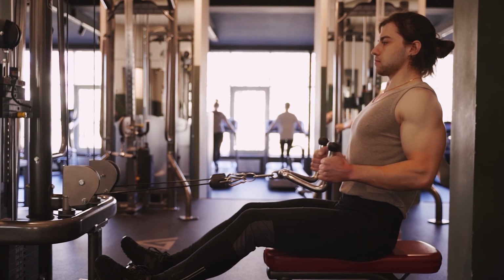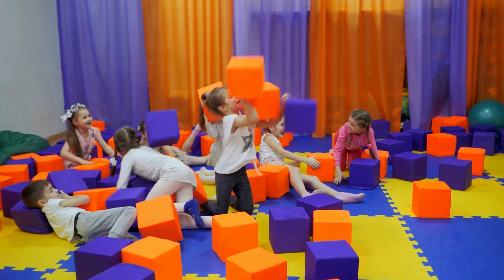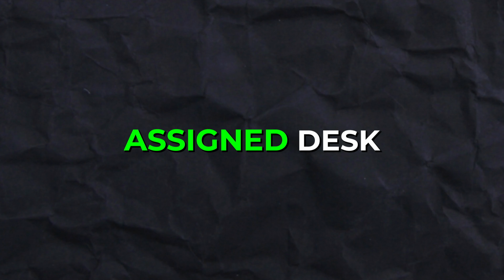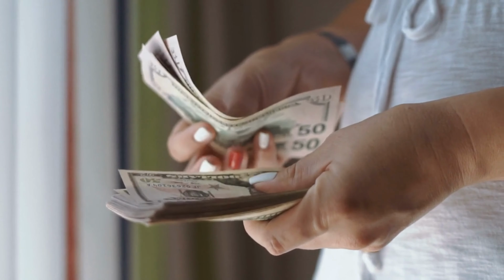THIS Is The Amenity Everyone Wants In Their NYC Building...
In this video you will find out what the amenity is that everyone wants in their NYC building.

My name is Lauren Alexa Casey and I’m the Founder of The Casey Team, a residential real estate team here, and also the Founder of City Life Media which focuses on creating content to help people have the best life they can in New York City!

Thanks for stopping by one of my channels!